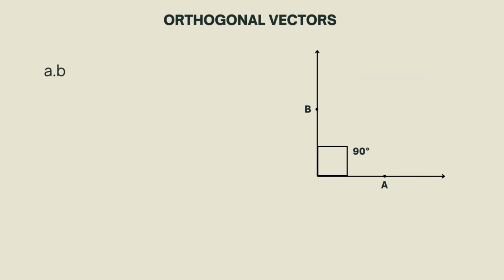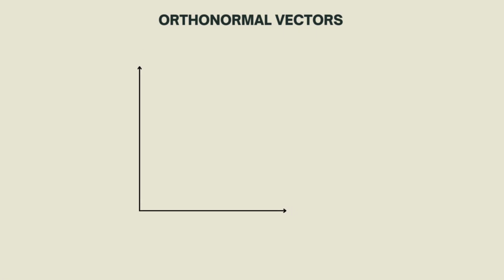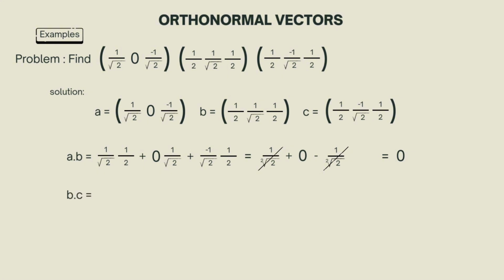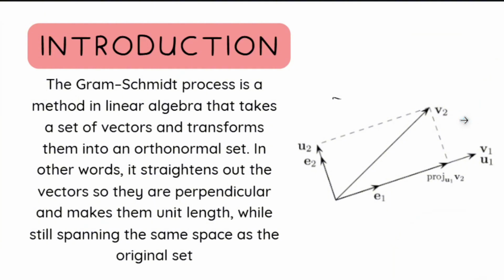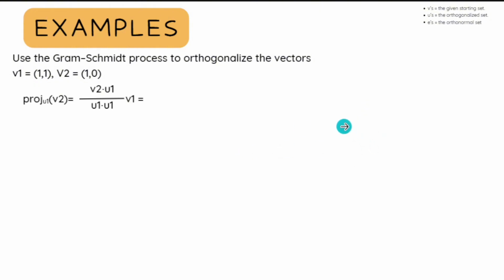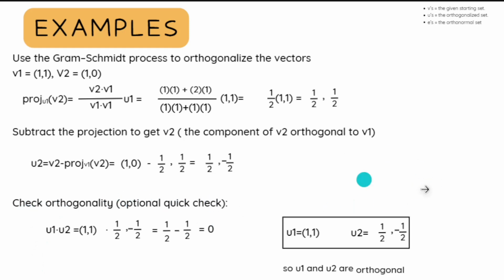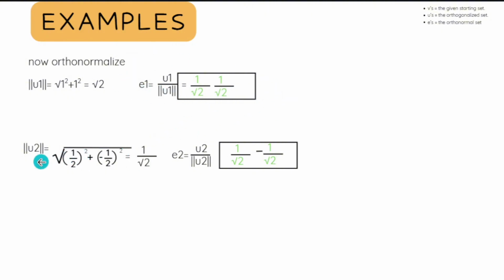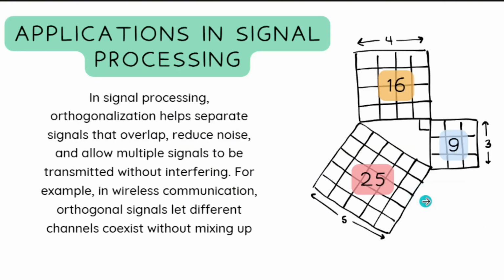Title:CSAM 112 Project Showcase - Group 7 - Inner Product Spaces and Orthogonality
Description:
Orthogonal vectors represent a fundamental comcept where two or more vectors are perpendicular to each other. Orthonormal vectors build on this by combining orthogonality with unit magnitudes, ensuring not only perpendicularity but also normalized lengths.

In conclusion, the Gram–Schmidt process provides a systematic way to make vectors orthogonal, showing how inner product spaces and orthogonality move beyond theory into real applications like data compression and signal processing.

Dela Cruz, Jad Ivan A.
Hugo, Janssen J.

CSAM 112 BSCS 1A